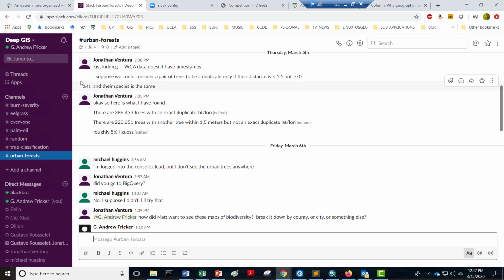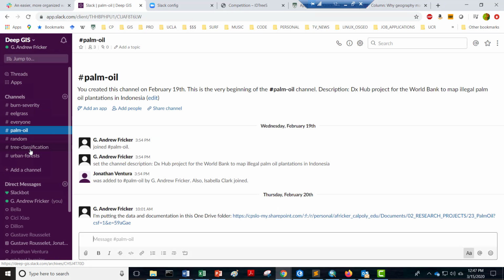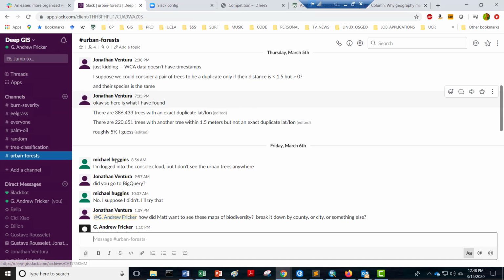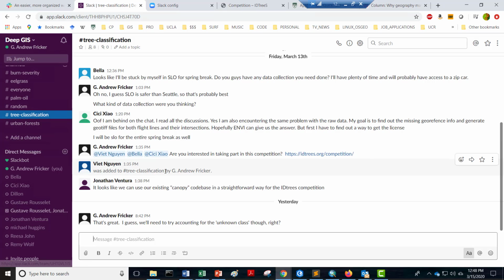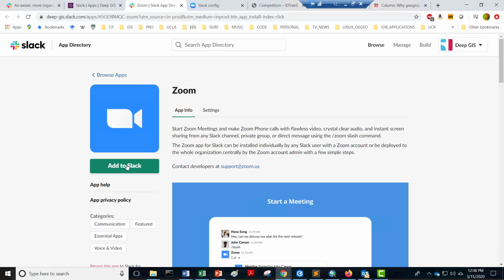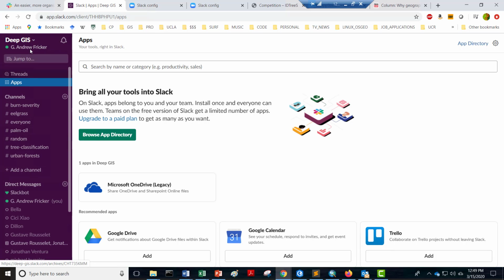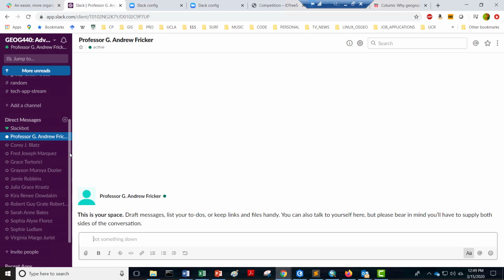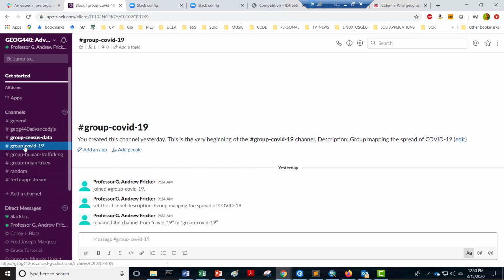UsingSlack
A brief overview of how and why to use Slack for group work and for online learning